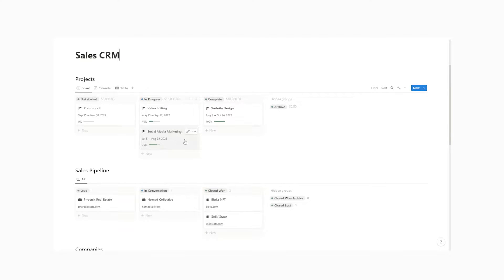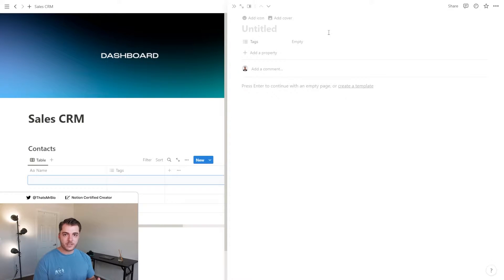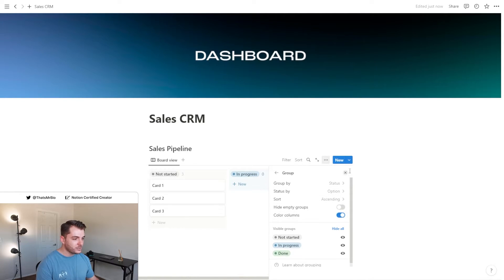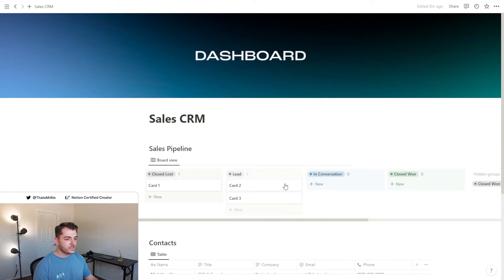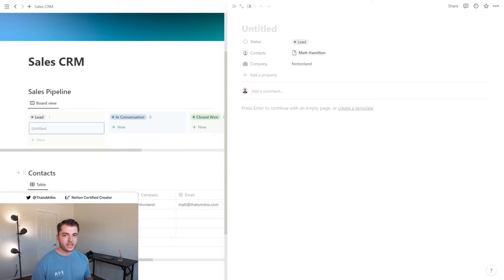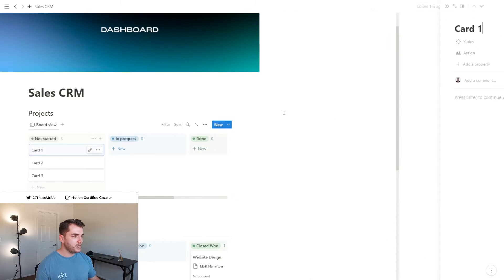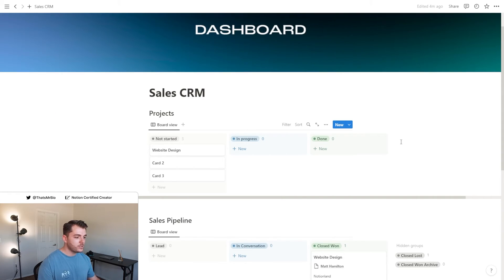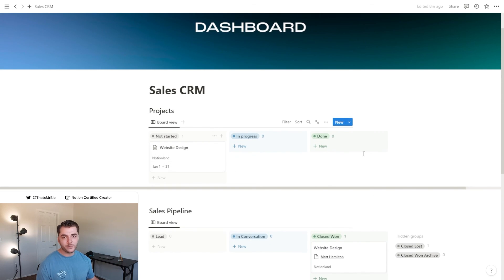Build a Sales CRM with Notion (Tutorial + Template)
Learn how to build a Sales CRM dashboard with Notion so you can manage client outreach, projects, and more.

⏰ Timestamps
0:00 : Intro
0:36 : Get a free Notion template
0:45 : Creating your Contacts database
1:43 : Creating your Sales Pipeline database
4:51 : Creating your Projects database
6:16 : Adding a task tracker to projects
6:51 : Outro